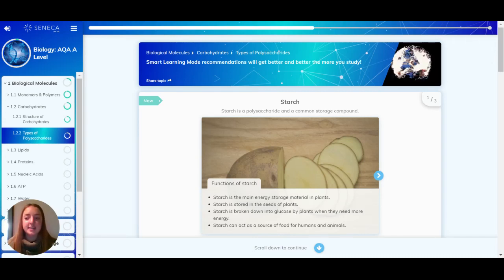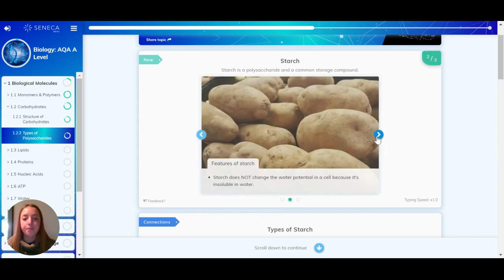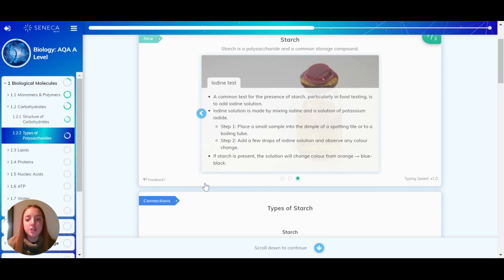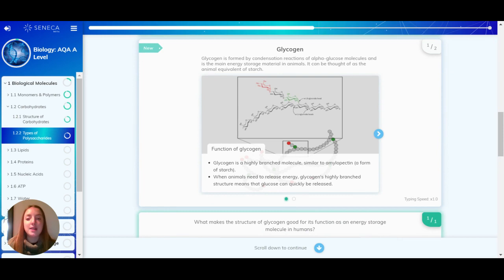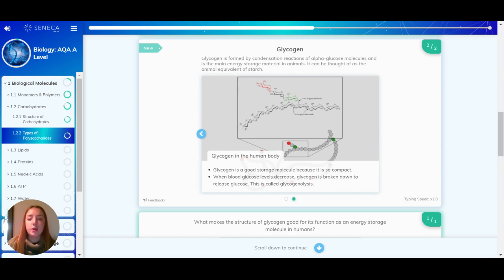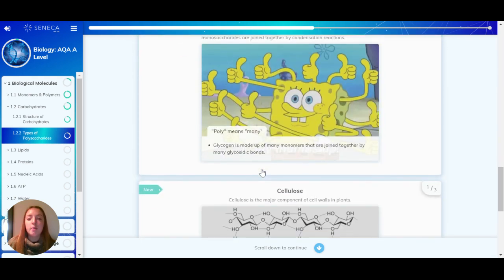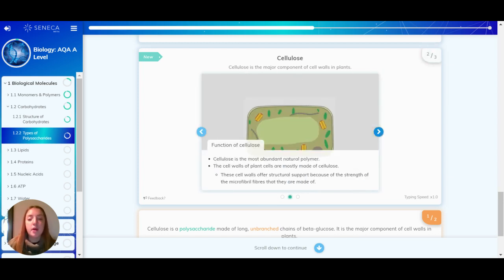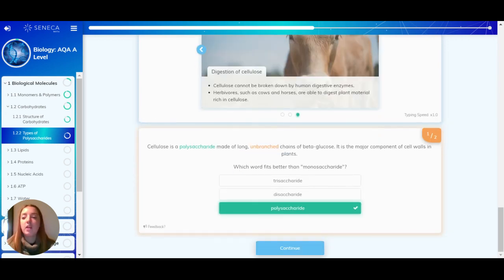A Level Biology - Types of Polysaccharides - Seneca - Learn 2x Faster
Liz looks at polysaccharides for your A Level Biology exam. In this episode, she will look at different types of polysaccharides, including starch, glycogen and cellulose.